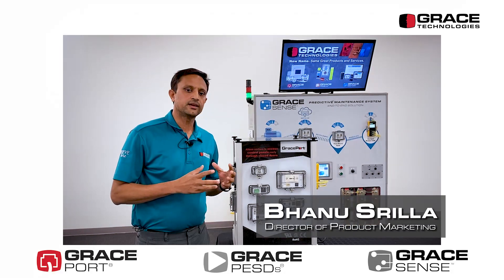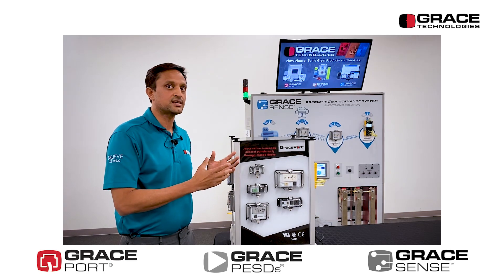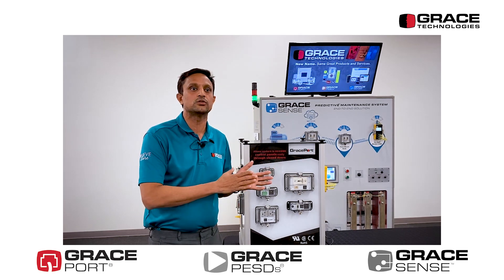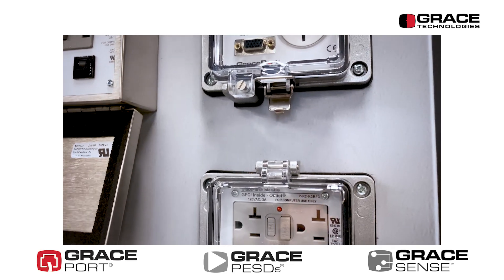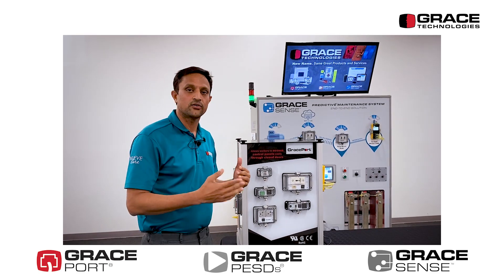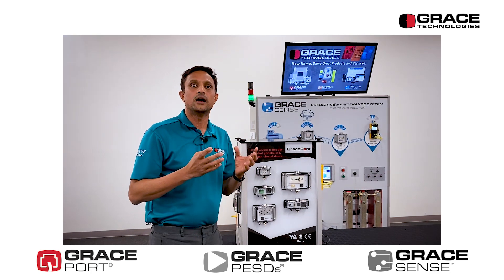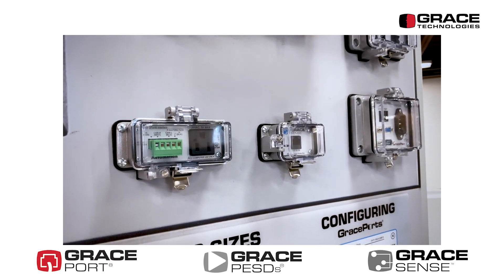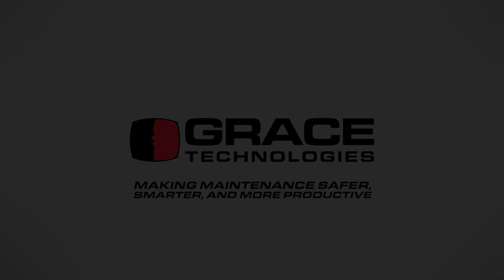GracePort® | Making Industrial Control Panels Safer and More Productive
Learn how GracePorts make industrial control panels safer and more productive

GracePorts are panel interface connectors that we fully customize to meet your precise application. This is what sets a GracePort apart from other communication ports. We can create a custom-built GracePort, including special text, cut-outs, cable lengths, and even adding your company logo, all in just a few days. Assembled in the USA and created just the way you want it.

With a wide array of components, we can insert virtually any connection into your unique GracePort. We also carry power options to meet the needs of our international customers. Lastly, numerous housing types are available with environmental ratings such as Type 3R, 4, 4X, & 12.